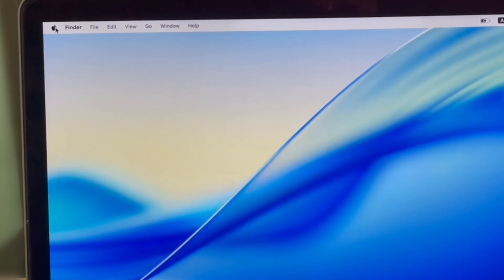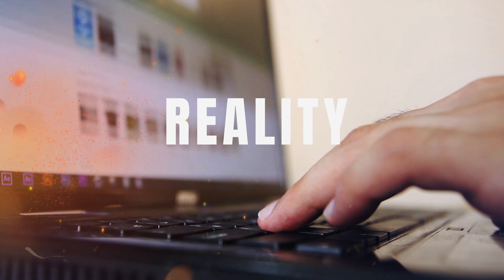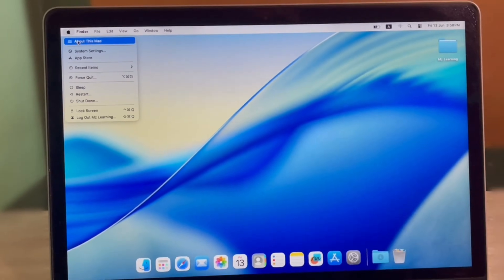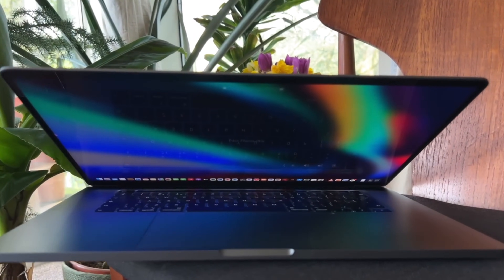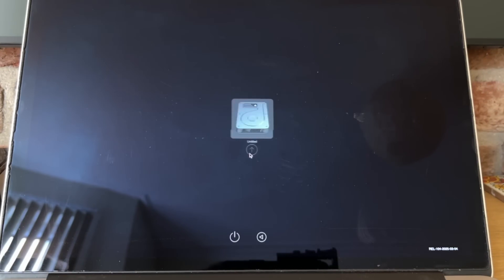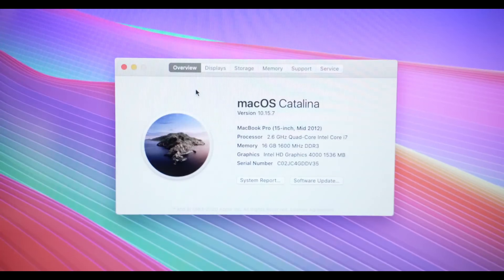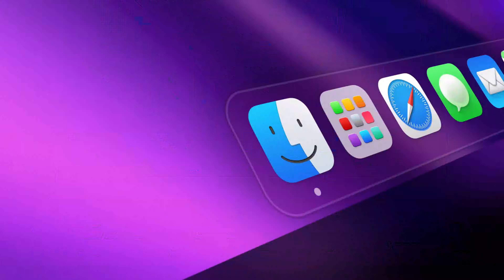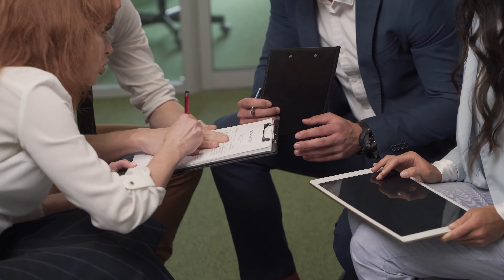(OCPL) Opencore Legacy Patcher Issues with macOS Tahoe 26 on Unsupported Intel Macs!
Is your older Intel Mac gathering dust while you eye those shiny new macOS Tahoe 26 features? The incredible OpenCore Legacy Patcher (OCLP) claims to be the answer! In this video, we put OCLP to the test, attempting to install the "Tahoe 26" pre-release macOS on unsupported Intel Macs.

We'll explore the exciting new features Tahoe 26 brings – from the Brand New Liquide Glass theme to iPhone Mirroring and a supercharged Safari. But, what's the catch? We'll be transparent about the common issues, including:

Why you might experience a dip in performance.
The challenges of graphics compatibility and non-Metal support.
Is it a seamless upgrade or a bumpy ride? Join us as we evaluate if giving your vintage Mac a "brand new engine" with OCLP is truly worth it. Don't upgrade without watching this first!

What are you most excited about in macOS Tahoe?

🔧 Topics Covered in this Tutorial:
macOS Tahoe
macOS Tahoe installation
macOS Tahoe EFI
Generate EFI macOS Tahoe
Perfect EFI macOS
Hackintosh Tahoe
macOS Tahoe AMD
macOS Tahoe Intel
AMD Hackintosh EFI
Intel Hackintosh EFI
OpenCore EFI macOS
EFI configuration macOS
macOS Hackintosh guide
Hackintosh tutorial
Build Hackintosh
Stable Hackintosh
EFI troubleshooting
macOS boot error
Hackintosh boot
Custom PC macOS
Clover vs OpenCore EFI (if you mention the difference)
Kexts for Hackintosh
Config.plist EFI
Hackintosh beginners
macOS on unsupported hardware

✅ Don't forget to:
: *My Gears* :
🎥My Webcam